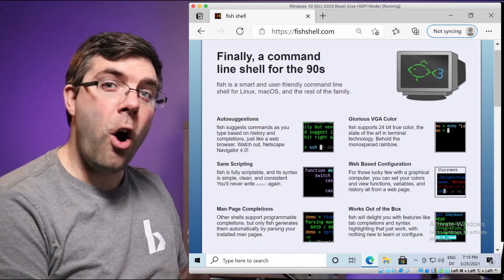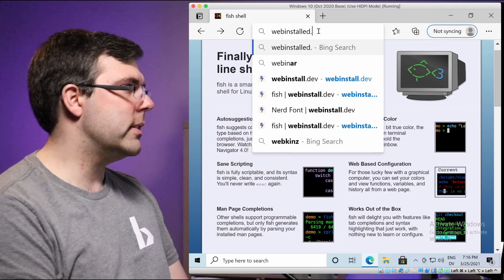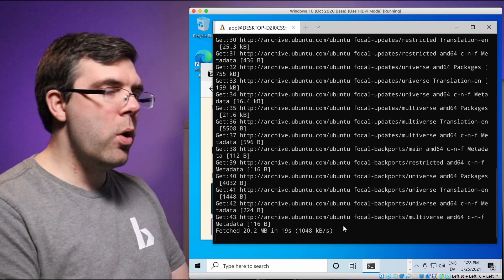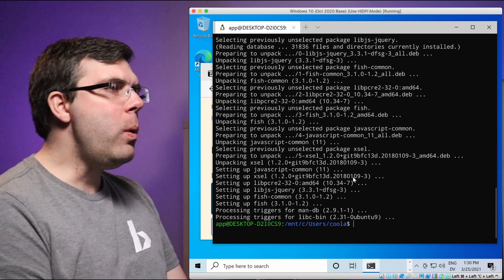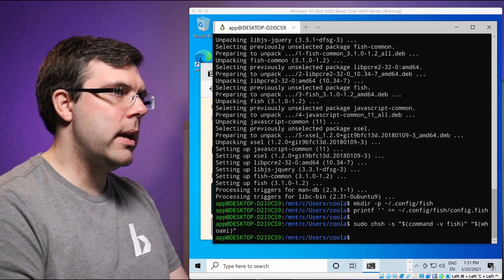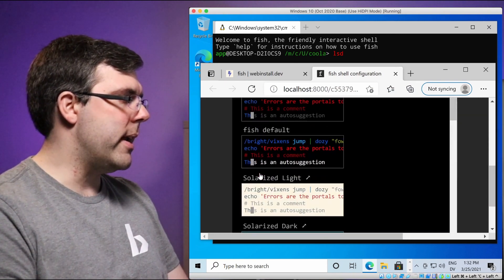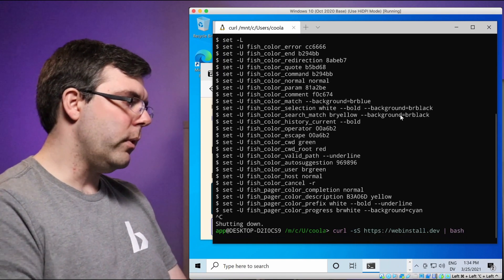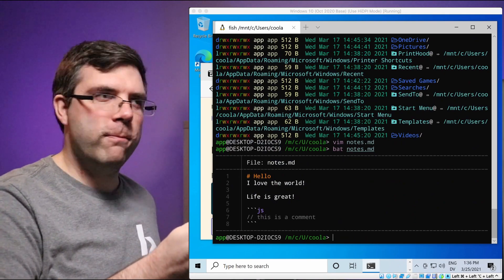Beyond Code Live X: Fish on Windows (the Friendly Interactive Shell for Mac & Linux, on WSL)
Get Windows Terminal from the Microsoft Store (for colors and fonts and such)

Install Fish as your default shell:

1. sudo apt update -y # update apt
2. sudo apt install -y fish # install fish
3. sudo chsh -s "$(command -v fish)" "$(whoami)" # change the default shell
3. mkdir -p ~/.config/fish # make the fish config dir
4. touch ~/.config/fish/fish.config # make the fish config file
5. fish_config # select a nice color theme

Re-install webi, and install all the goodies you love.

2. export PATH="$HOME/.local/bin:$PATH"
3. webi rg sd lsd fd fzf bat node vim-essentials ssh-pubkey

Beyond Code:
(Learn to Code in 15 Minutes a Day)

Health, Wealth, Commitment
(My Morning Shower Thoughts as a Daily Lifestyle Vlog)